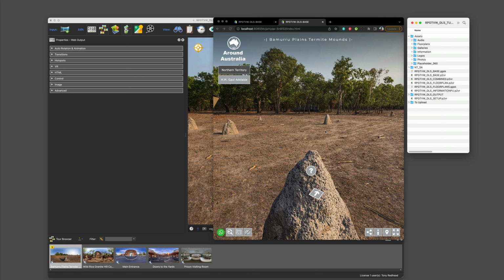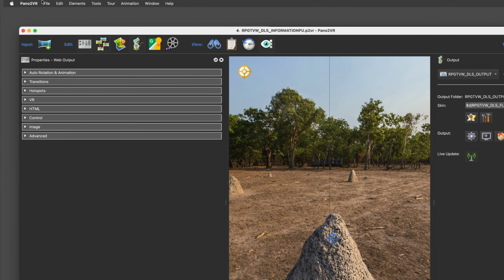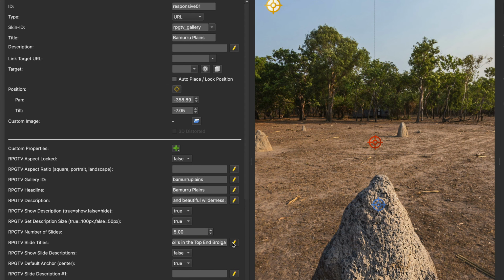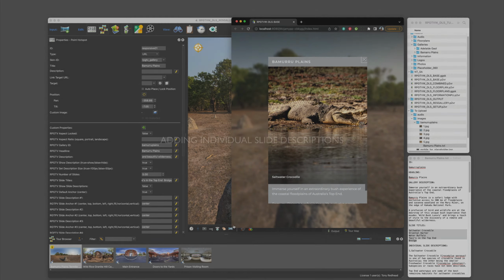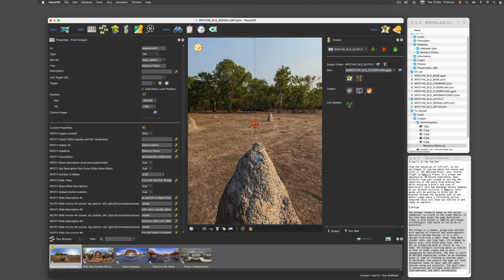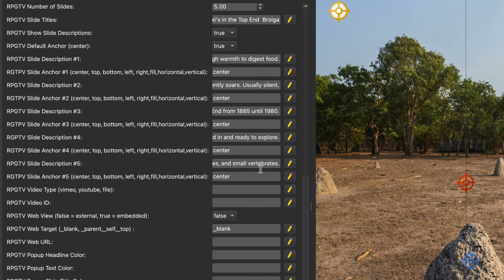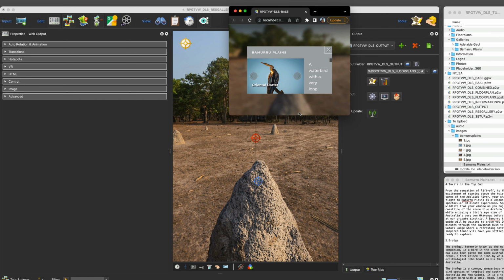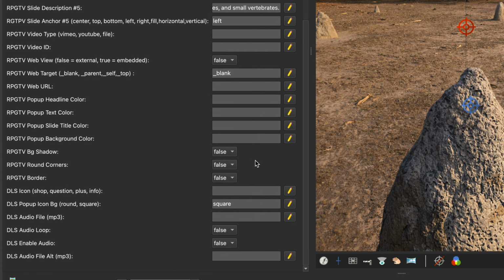#10-RPGTVW & DLS RESPONSIVE GALLERY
RPGTVW & DLS Pano2VR project and skin tutorial.